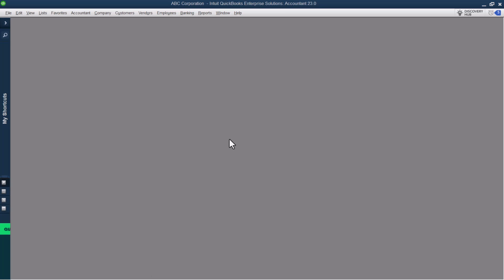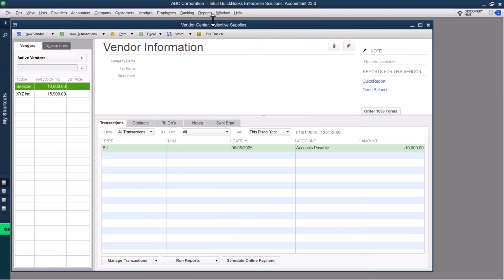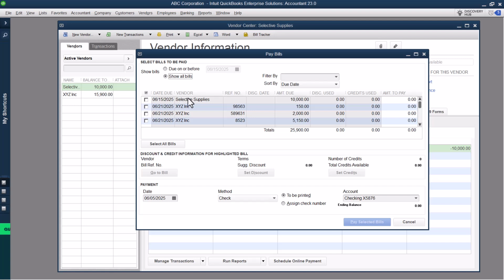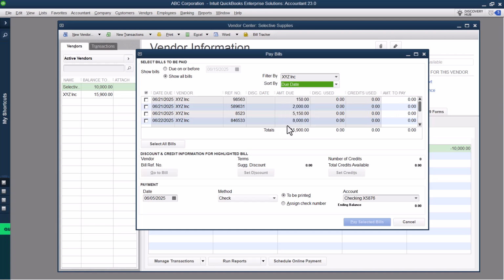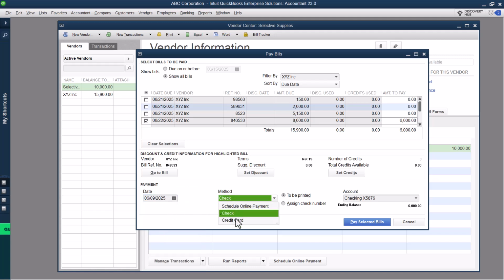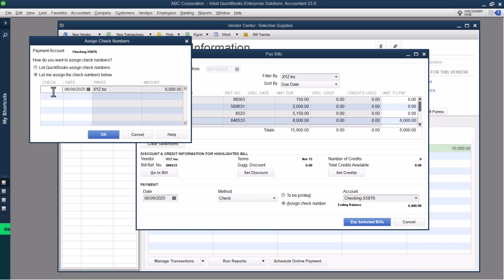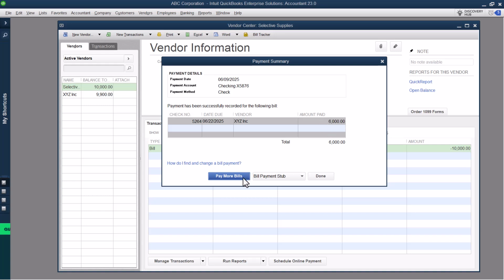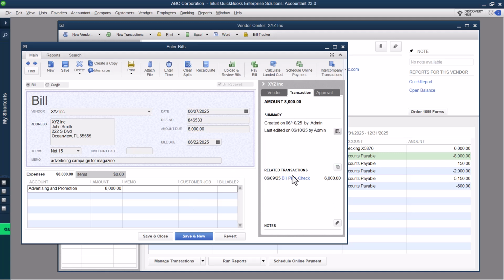Marking a Bill As Paid in Quickbooks Enterprise - Pay Bills in Quickbooks Desktop - Bill Payment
In this video I discuss the process of marking a bill as paid in Quickbooks Desktop Enterprise.  There are multiple ways to navigate to the bill payment section.